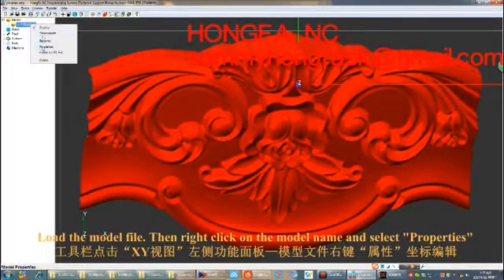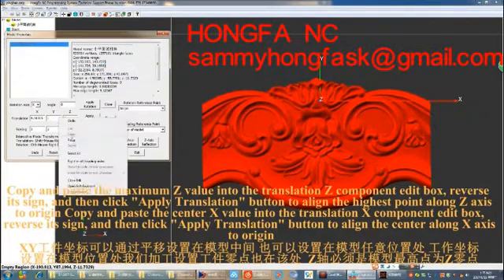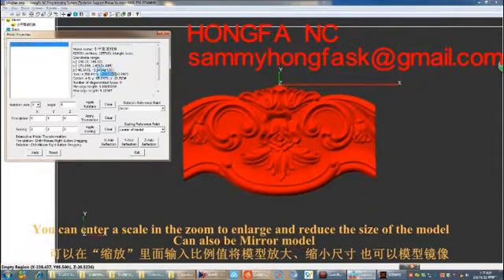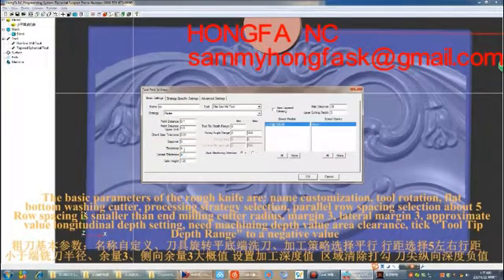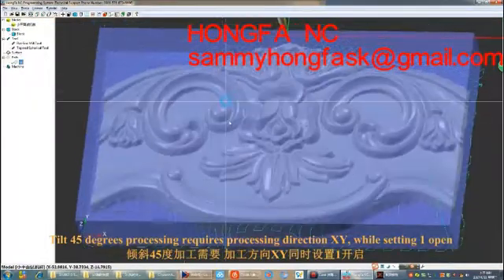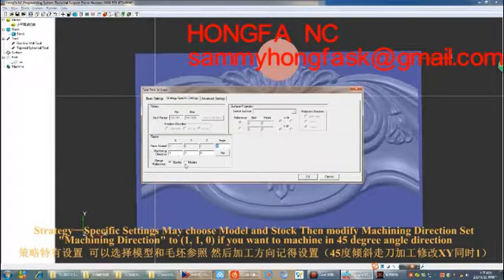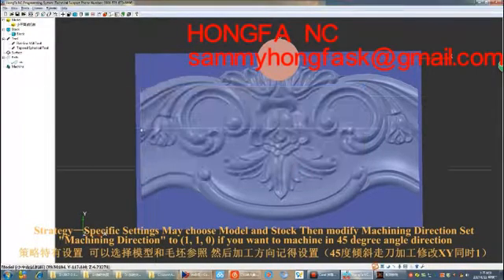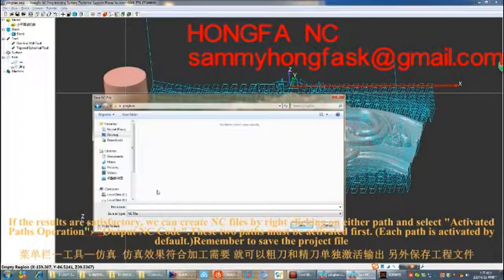hongfa 4 axis programming software nc code--06 Raster path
hongfa 4 axis programming software